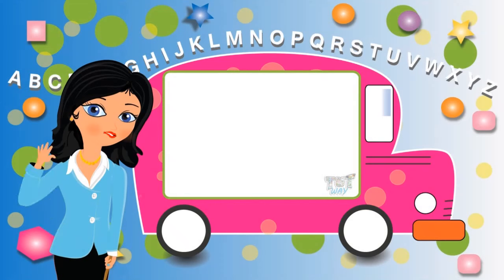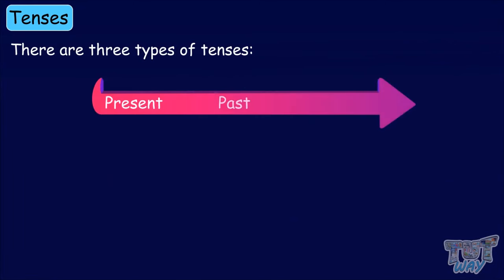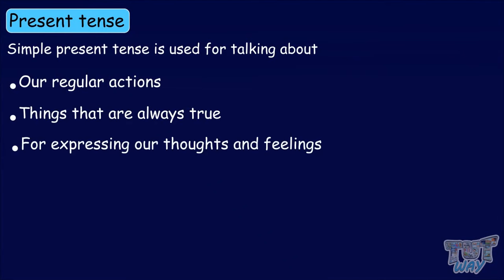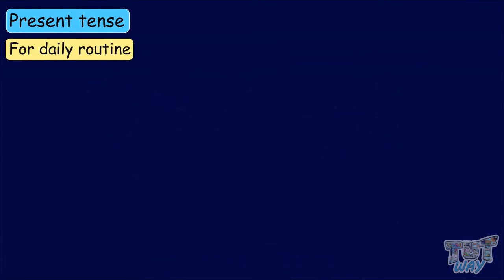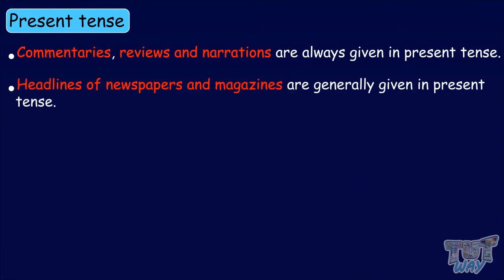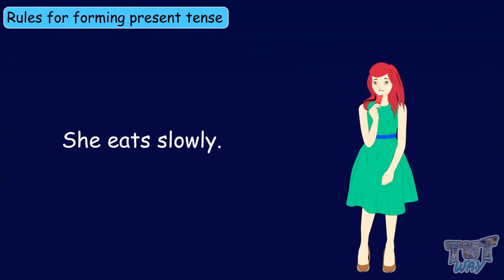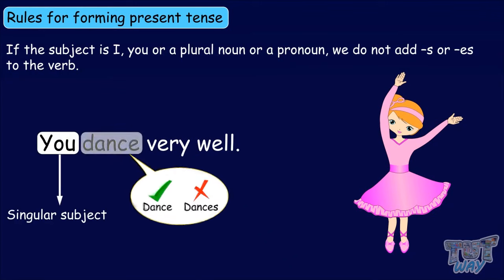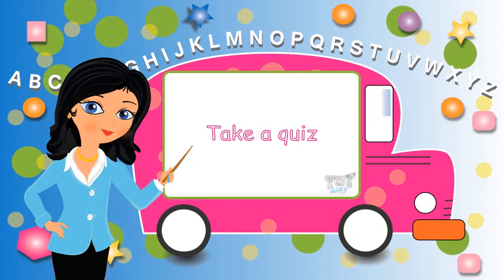Simple Present Tense | English Grammar | Grade 2 & 3 | Tutway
Topic Covered:
Tenses
Types of Tenses
Present tense